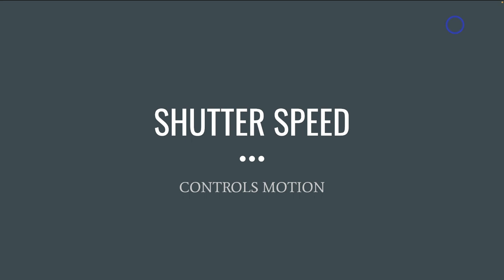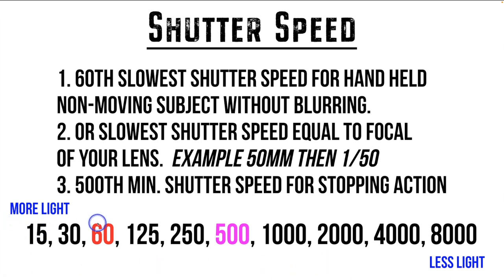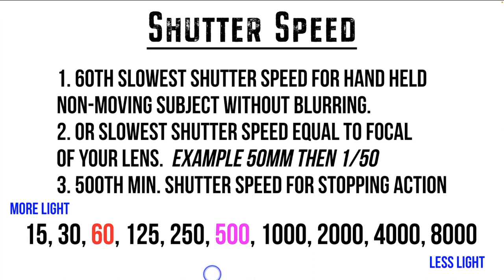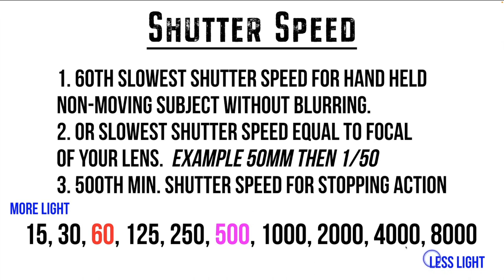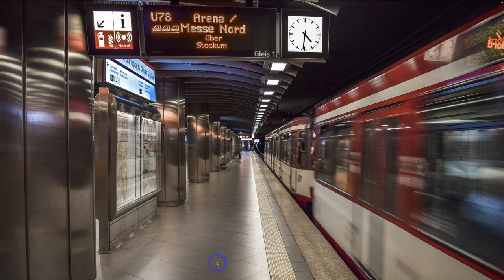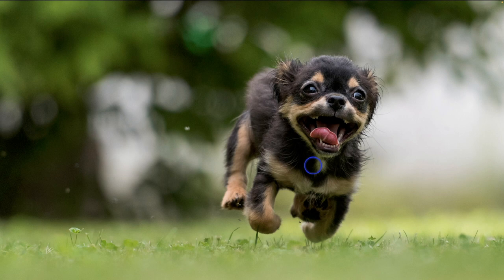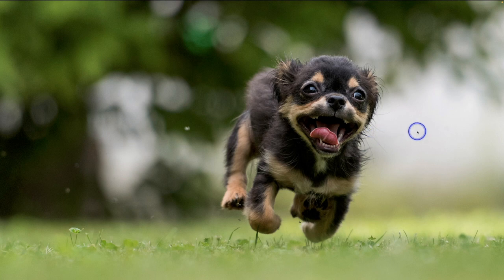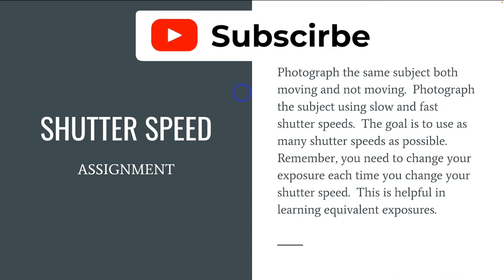Shutter Speed Made Easy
Shutter Speed Made Easy, is a new style of video.  Not only do I explain how shutter speed works but I will give you a suggested assignment that will help you understand how shutter speed works.  Practice is the key.  Until you learn how the exposure triangle works and can quickly figure out equivalent exposures you will struggle. This takes time and practice.  Shutter Speed and  Aperture are the two most important aspects of the exposure triangle.  They really control how your photograph looks.  It will also be helpful to watch my exposure triangle video first.  This video will cover some of the same material but it is part of  a series that you should watch in order because it is made to layer principals of photography.